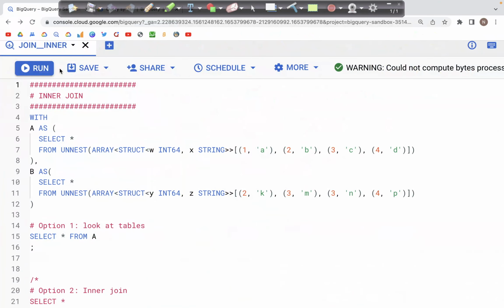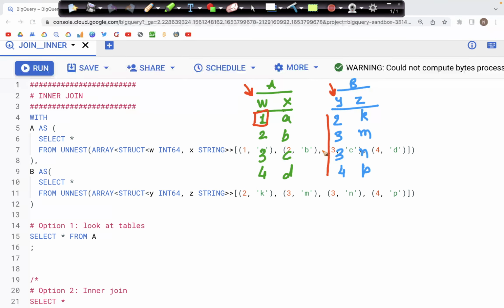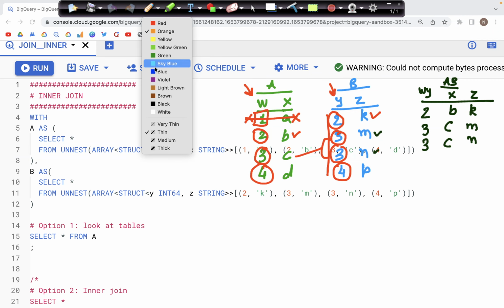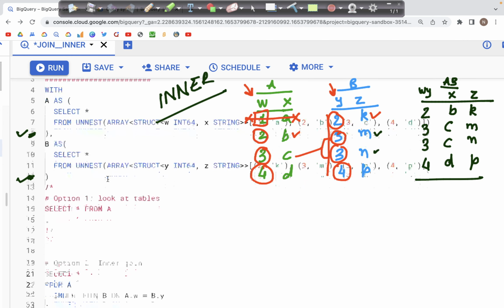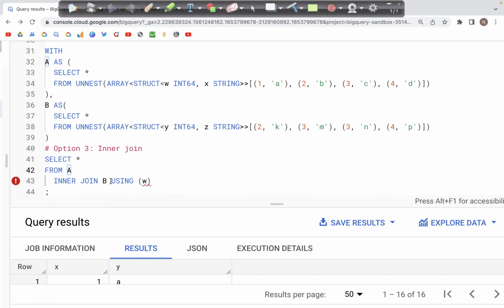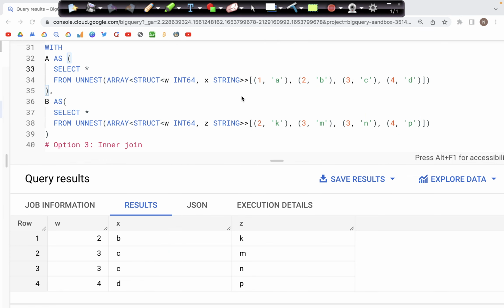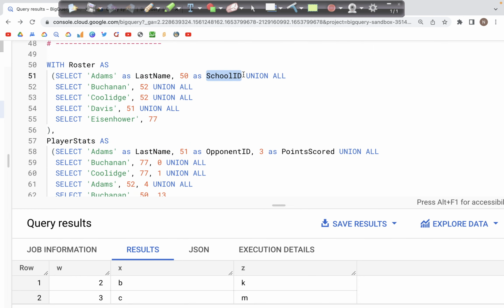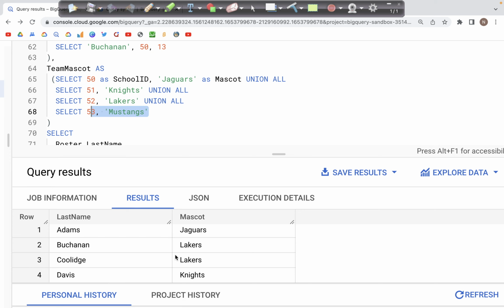18: INNER JOIN | SQL Tutorial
The video discusses BigQuery SQL:  INNER JOIN

00:00 - Intuition: INNER JOIN
03:40 - INNER JOIN: join on columns with different names
08:18 - JOIN
10:30 - * * * CORRECTION : '53' does not exists
12:03 - Ending notes